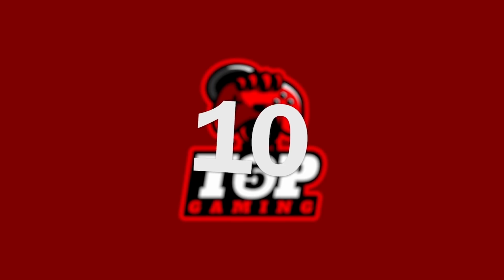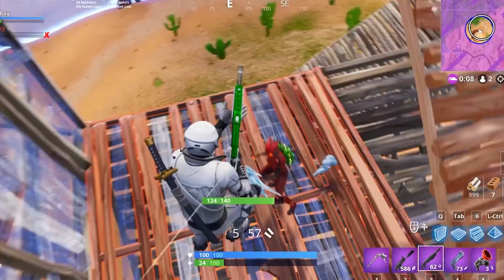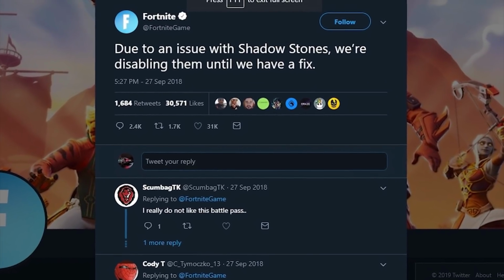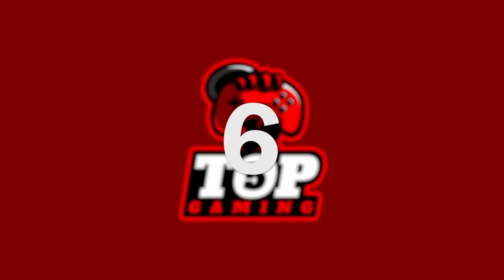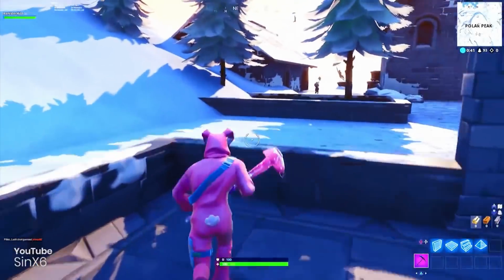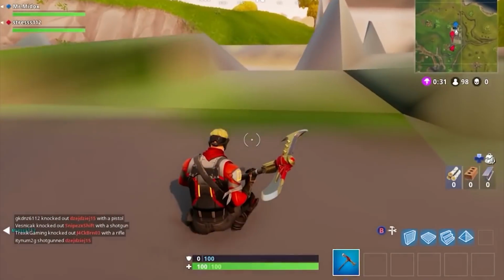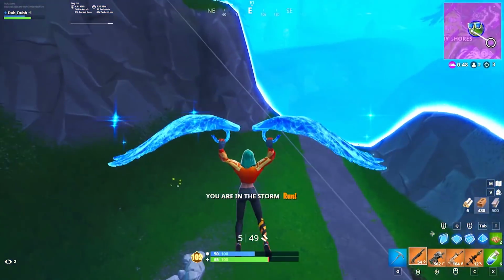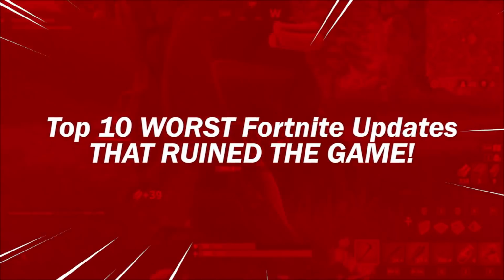Top 10 WORST Fortnite Updates THAT RUINED THE GAME!